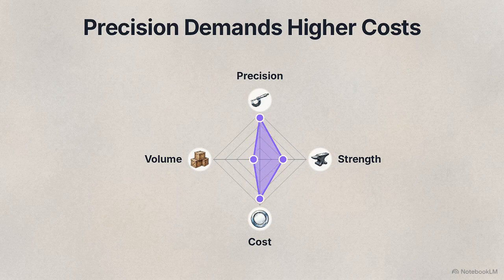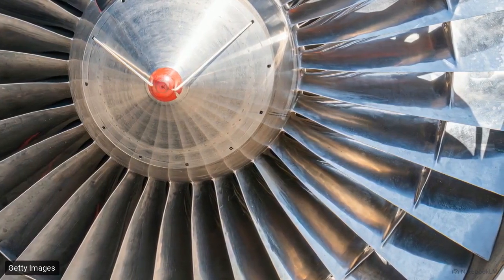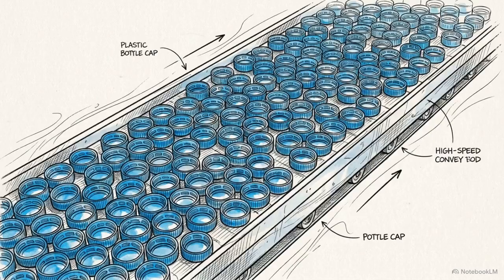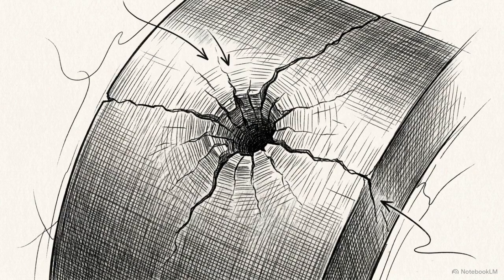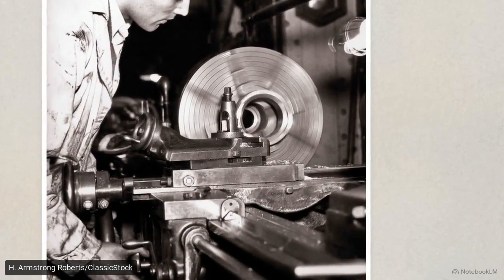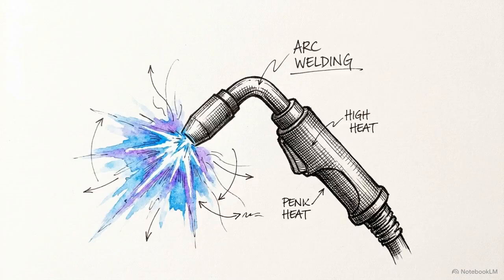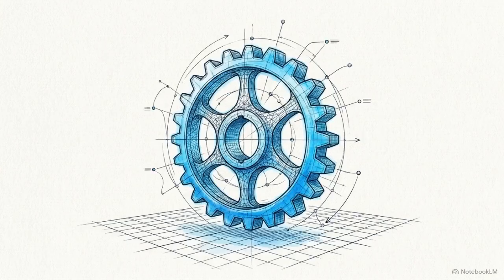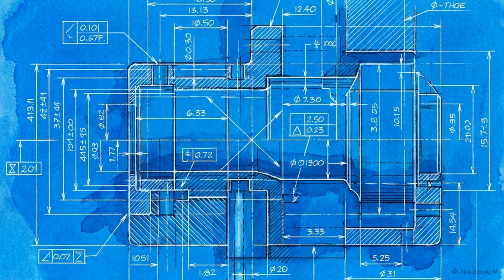Manufacturing Processes | Casting, Machining, Welding, Forming & Production Technologies | Uplatz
Manufacturing is the foundation of every industrial economy, transforming raw materials into finished products that power modern life. From automobiles and aircraft to smartphones, medical devices, consumer products, and industrial machinery, every engineered product is created through carefully selected manufacturing processes. Understanding these processes is essential for engineers, designers, production managers, and anyone involved in product development and industrial innovation.

In this video by Uplatz, we explore the fundamentals of manufacturing processes, covering both traditional and modern production techniques used across industries. You'll learn how different manufacturing methods work, their advantages and limitations, material selection considerations, quality requirements, and how emerging technologies are transforming modern production.

We cover manufacturing engineering, production engineering, casting, molding, machining, CNC machining, turning, milling, drilling, grinding, welding, brazing, soldering, metal forming, forging, rolling, extrusion, drawing, sheet metal fabrication, powder metallurgy, injection molding, additive manufacturing, 3D printing, laser cutting, waterjet cutting, electrical discharge machining (EDM), Computer Numerical Control (CNC), Computer-Aided Manufacturing (CAM), Computer-Aided Design (CAD), flexible manufacturing systems (FMS), lean manufacturing, smart manufacturing, Industry 4.0, industrial robotics, Digital Twins, Industrial IoT (IIoT), quality control, automation, AI-powered manufacturing, sustainable manufacturing, and advanced production technologies.

What you'll learn:
Fundamentals of manufacturing processes
Casting, machining, welding, and metal forming techniques
CNC machining and computer-controlled manufacturing
Additive manufacturing and 3D printing technologies
Material selection and process optimization
Lean manufacturing, automation, and Industry 4.0
AI, Digital Twins, and smart manufacturing systems
Real-world applications across automotive, aerospace, electronics, medical devices, and industrial production